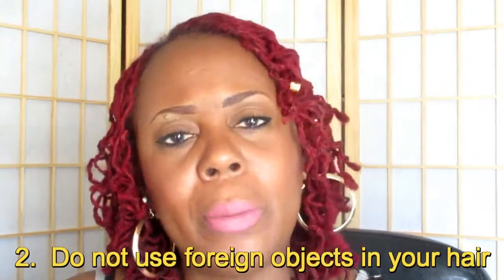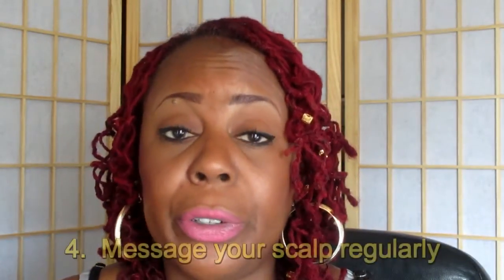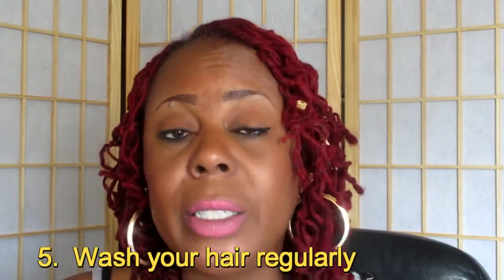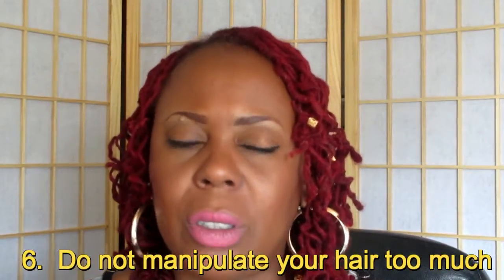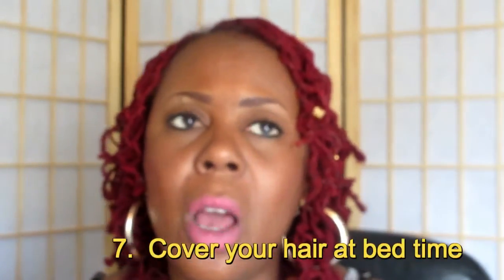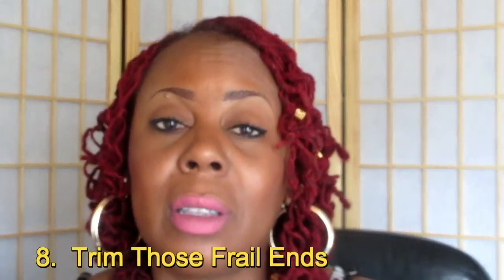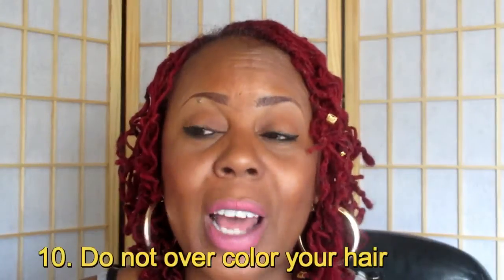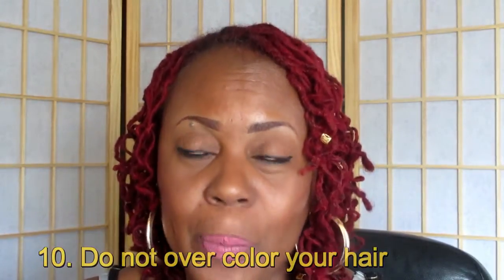11 WAYS TO GROW HEALTHIER LOCS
In this video, i will give you tips on how to grow healthier locs..